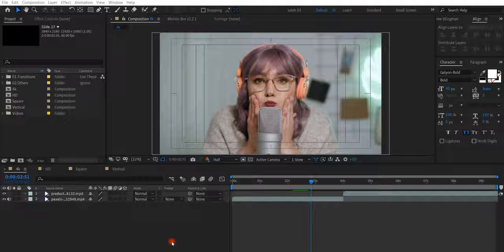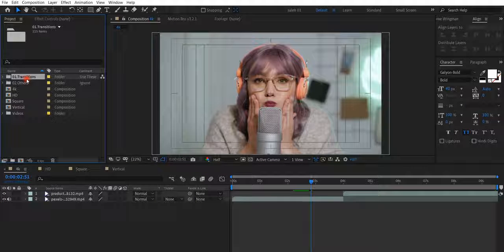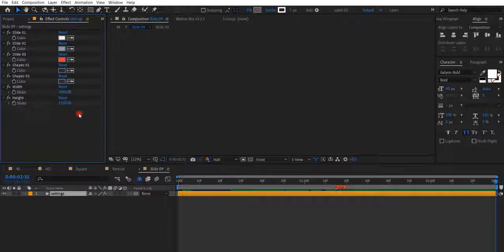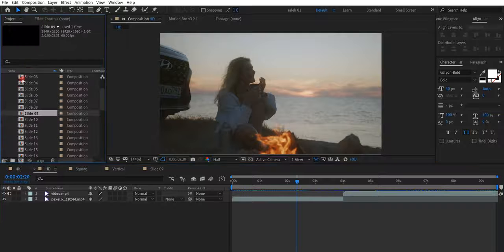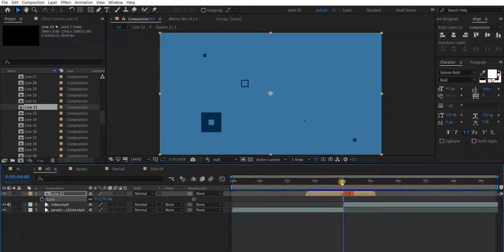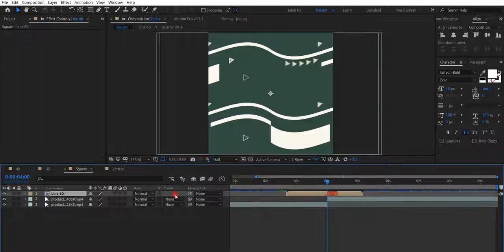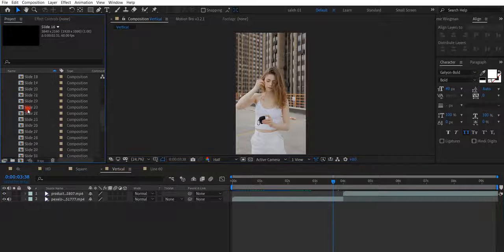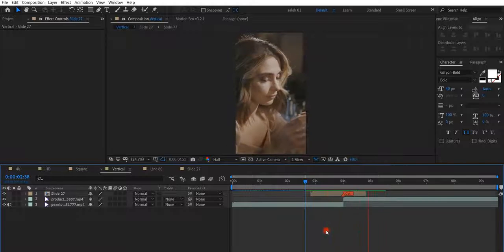Flat Transition Pack - Free Download After Effects Template| No Plugin | 1920x1080 | In Hindi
Create sophisticated presentations, reports, and marketing material in less time. Save countless hours in graphic design and spend more time on the things that that really matter to you, your business. No skills required.

Features:

- 110+ Flat Transition

- After Effects 2020 And Above

- Any Aspect Retio

- 3 Categories: line, slide, wavy

- Universalized Controller Included (Compatible with any language of AE)

- Slider For Control Comp Resolution

► Boya Mic